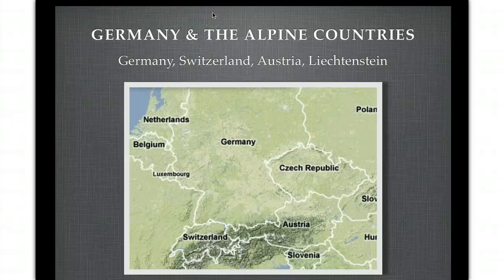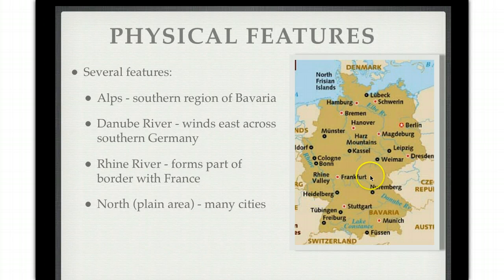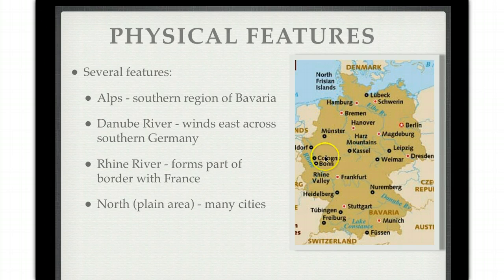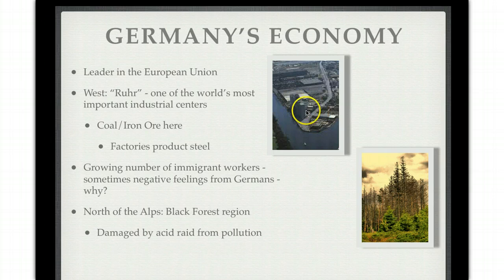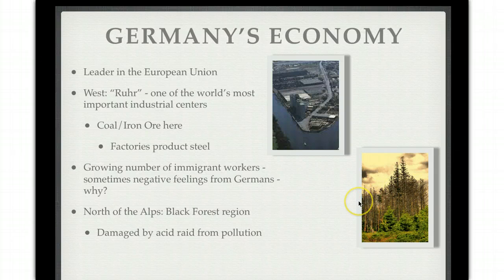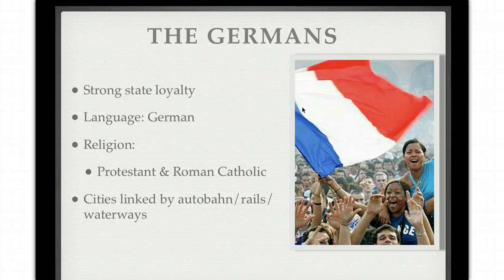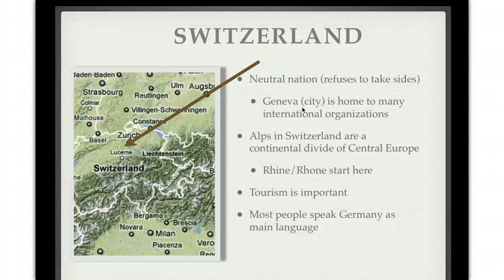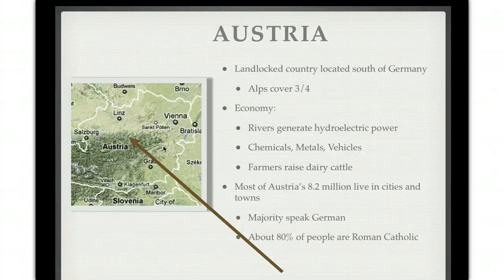SS8 U1L4 Germany and Alpine Nations